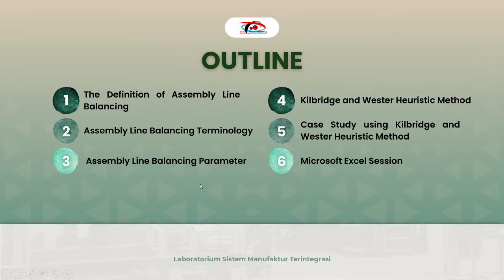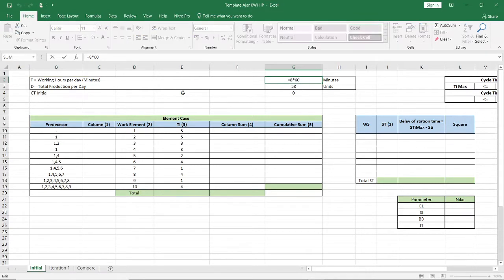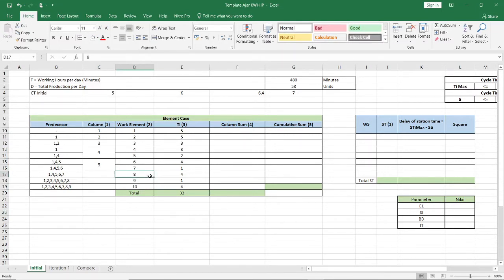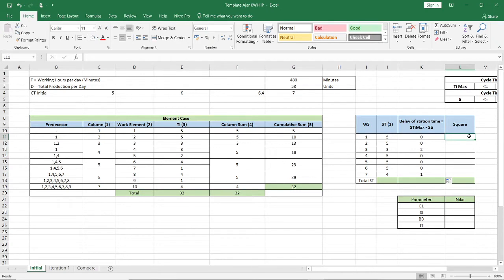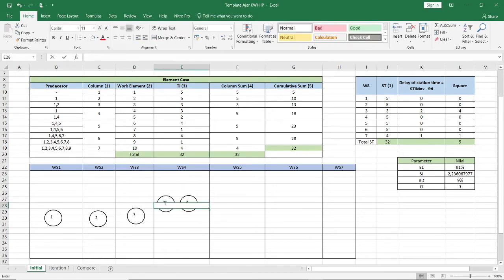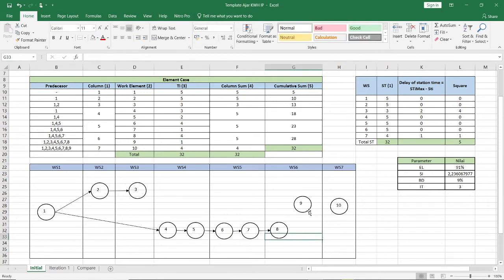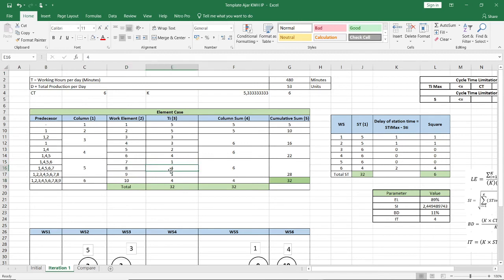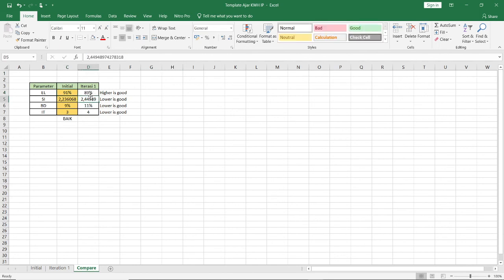ALB - Killbridge Western Heuristic Method (International Program)